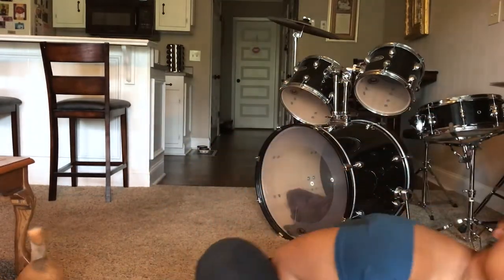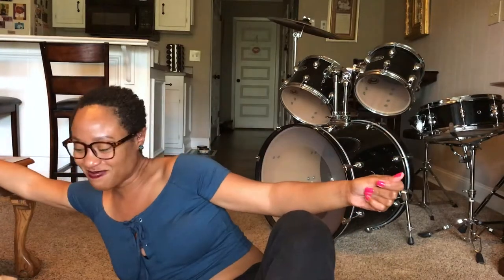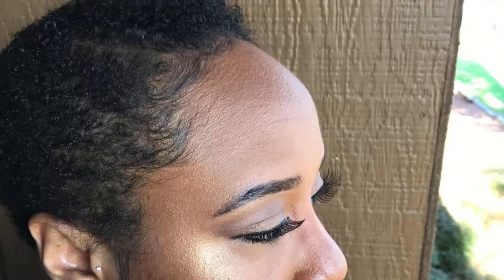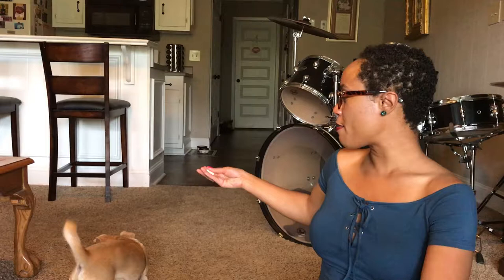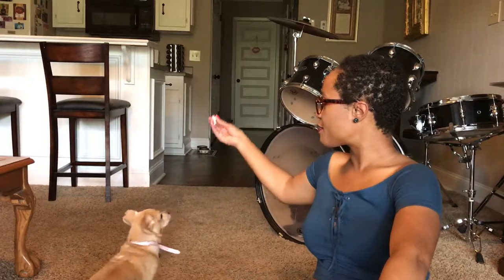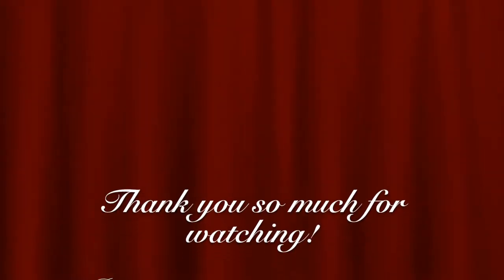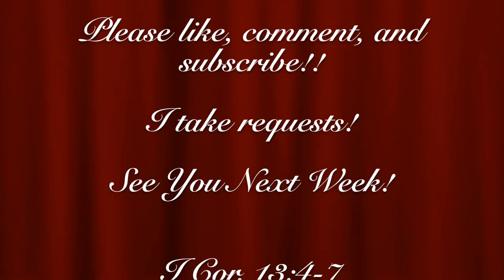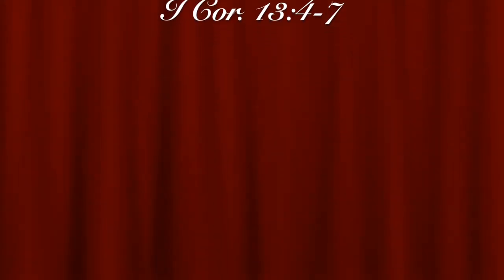TWO Month Update!!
I cut my hair two months ago and this is my official first length check!!

Camera: iPhone 7
Lighting: Sunlight
Editing Software: iMovie

more videos from me!! Thank youuuuu for watching!

I Cor. 13:4-7